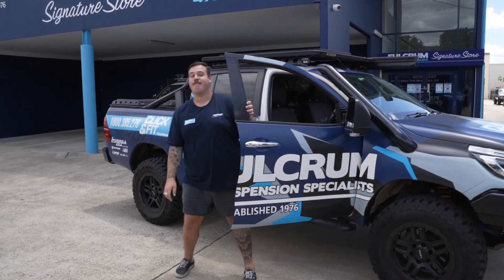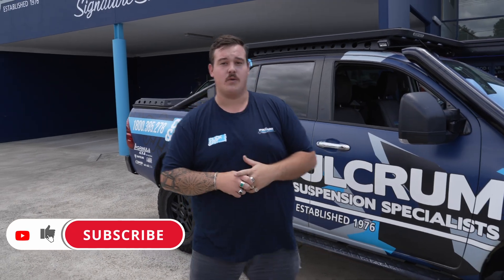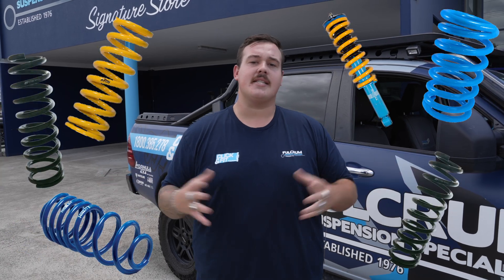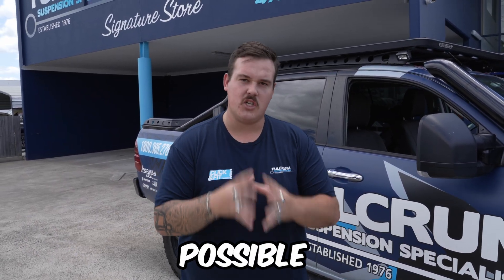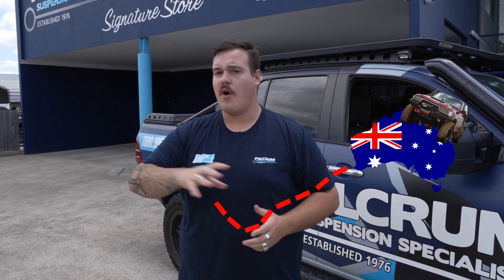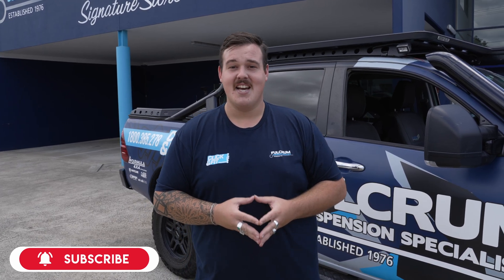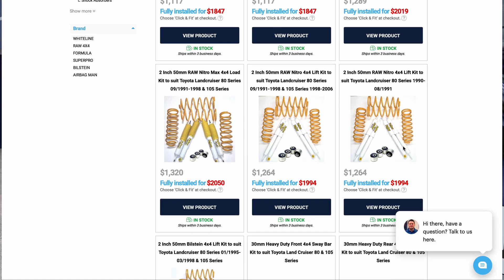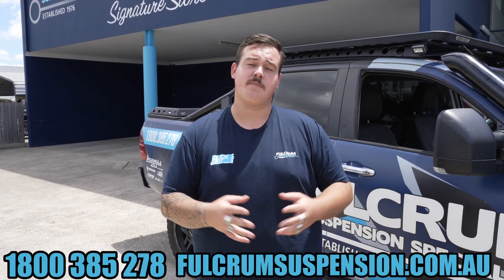Widest Range of springs for YOUR 4x4 and car!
Fulcrum are the true suspension experts in Australia, and with one of the widest and most diverse offering of coil / leaf springs, it's easy to see why! Whether you're lifting a 4x4 of slamming your street car, we've got the solution for you.